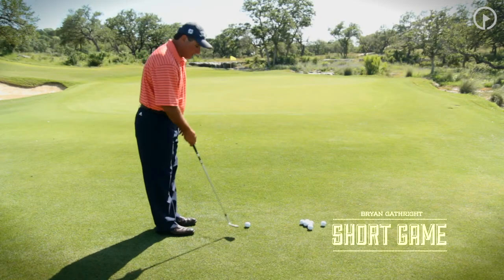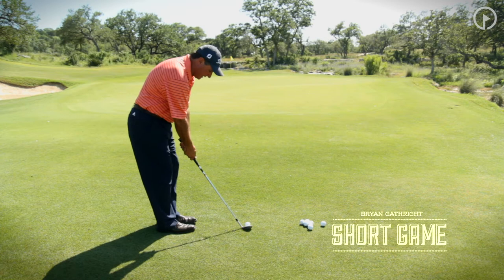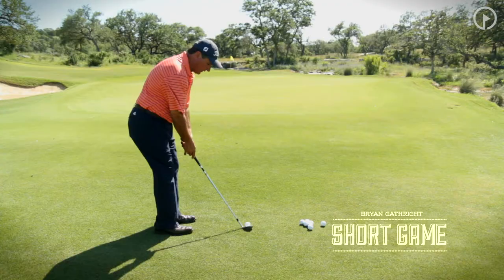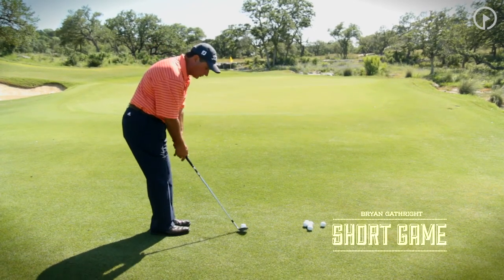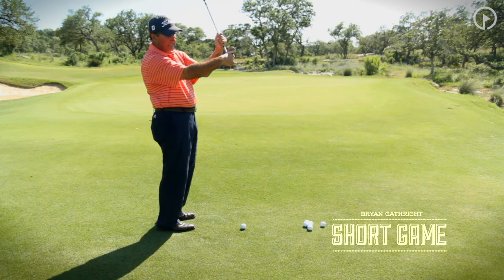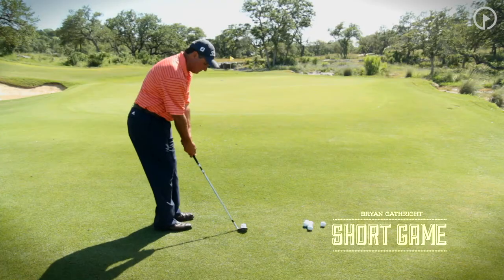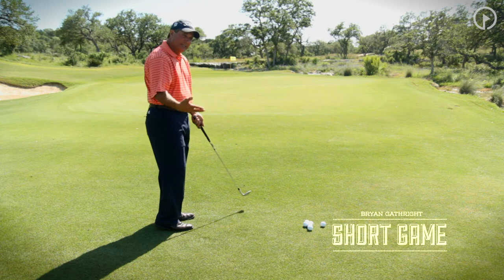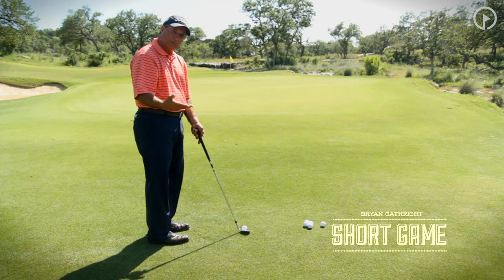Short Game Ball Position and Trajectory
Watch "Short Game: Ball Position and Trajectory " presented by Bryan Gathright, PGA from GolfSwing.com